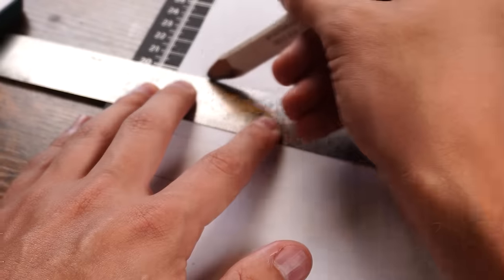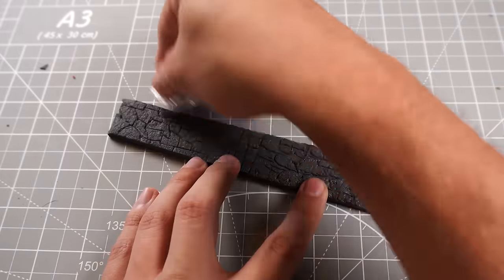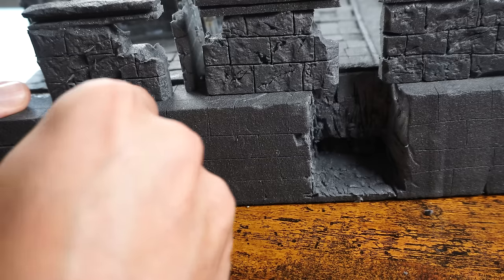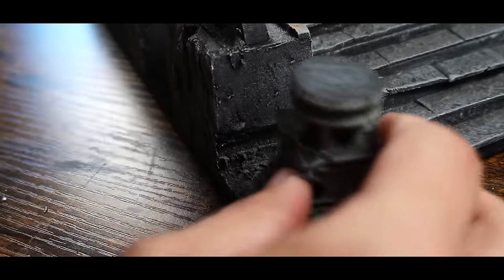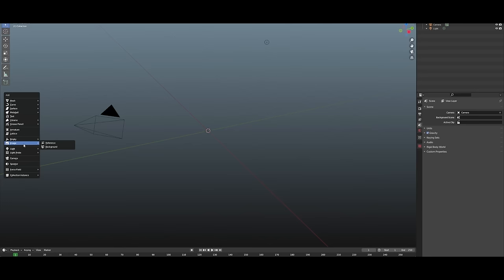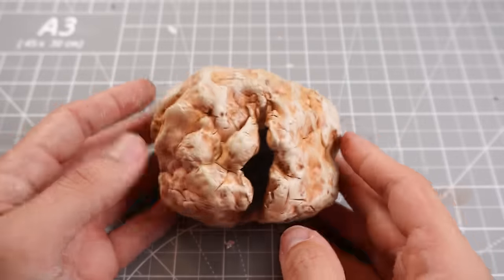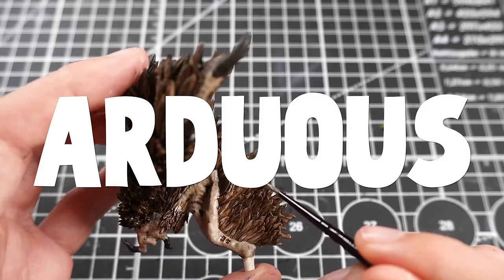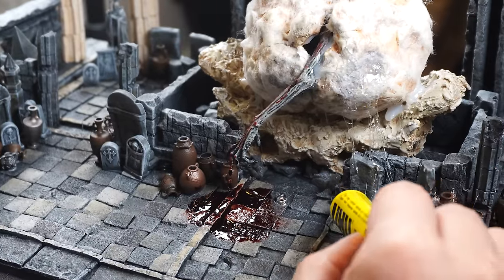I Made the Mohgwyn Palace | Elden Ring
WELCOME HONOURED GUEST!!! I've been away for a while... I KNOW! Stop yelling at me. But it's taken me 5 weeks (including filming editing blah blah blah) to put together my BIGGEST PROJECT TO DATE, the Mohgwyn Palace! Complete with Miquella's cocoon and obviously Bloody-Mary himself, Mohg.

Obviously this project took forever to complete, so any love and support you can throw this video's way will directly contribute to me not going hollow...

Please tag me in your pictures, @darksouls_models on Instagram, if you make your own... I'd love to see what you create.

If you wanted to purchase anything that I use to create these, you'll also be supporting the channel that way!

Amazon EU
3D Printer - Anycubic Mono X 4K
3D Printer - Elegoo Mars Pro
3D Print Wash and Cure
Resin used
Airbrush compressor
Black spray primer
Hot Wire Cutter
Winsor & Newton Series 7 Brushes
Starter paintbrush set
Wet palette